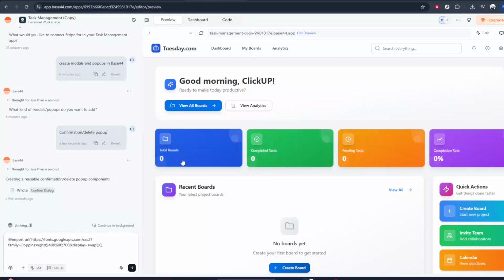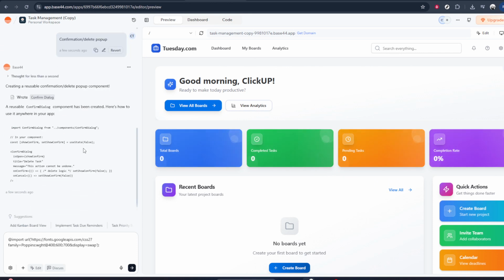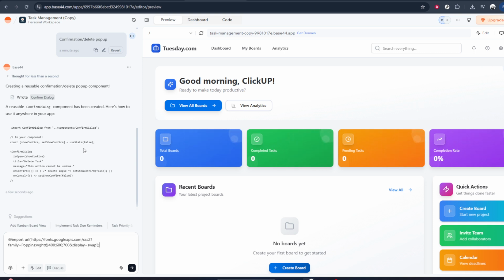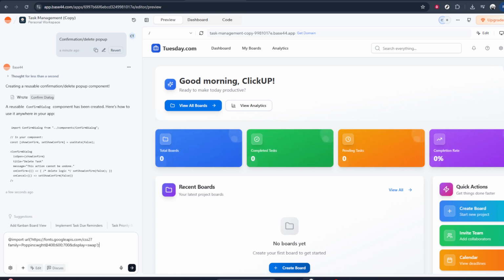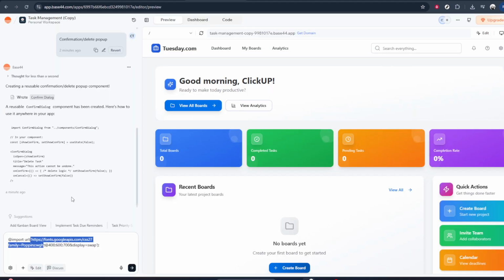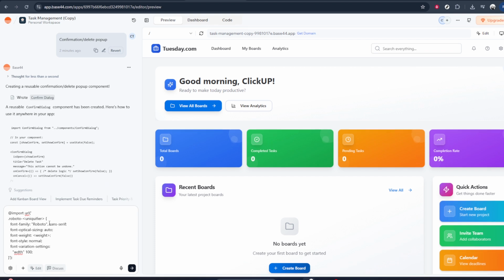How to Add Custom Fonts in Base44 | Step-by-Step Guide 2026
In today’s video, I show you how to easily add custom fonts in Base44 to elevate your design projects. Whether you're a beginner or an experienced designer, this tutorial covers everything you need to know.